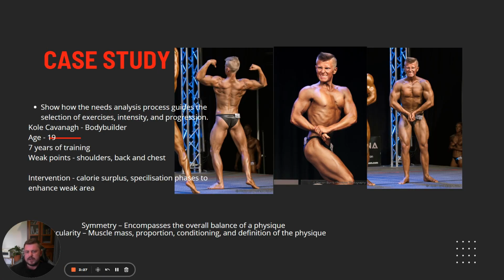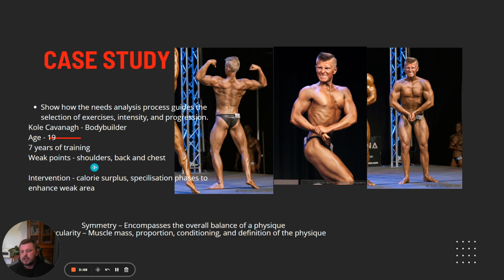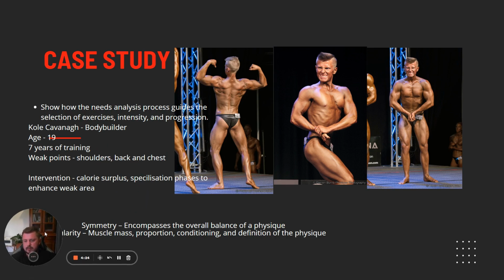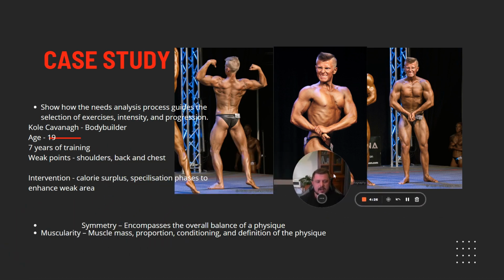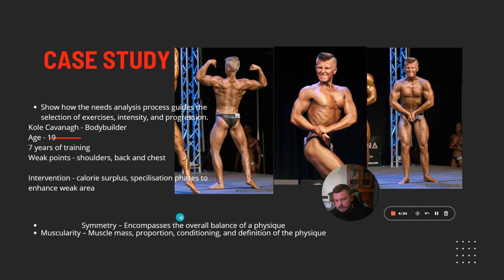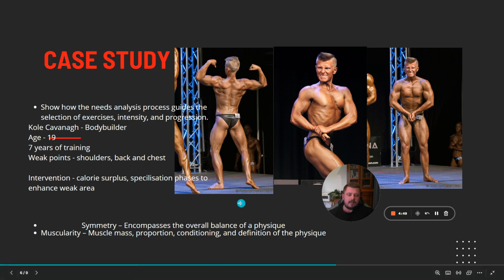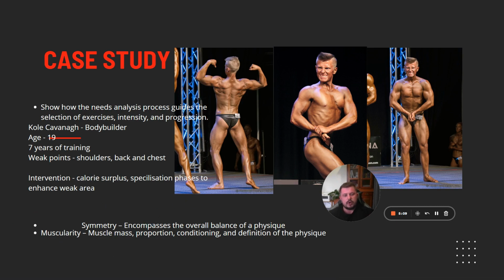Specificity and Needs Analysis in Physique Sport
Follow coachkole_ont on Instagram

In this video, I discuss the concepts of specificity and needs analysis in exercise science. I explain how specificity refers to tailoring workouts to specific goals and activities, highlighting the importance of matching the intensity and prescription to achieve desired outcomes. Needs analysis, on the other hand, involves assessing an individual's goals, current levels, and limitations to create a targeted training plan. I explore the components of a needs analysis, such as goal identification, assessing performance levels, and considering medical considerations. By using a needs analysis, we can prevent overtraining, injuries, and maximize efficiency in training. I also share my personal experience as a bodybuilder and how I apply needs analysis to my own training.